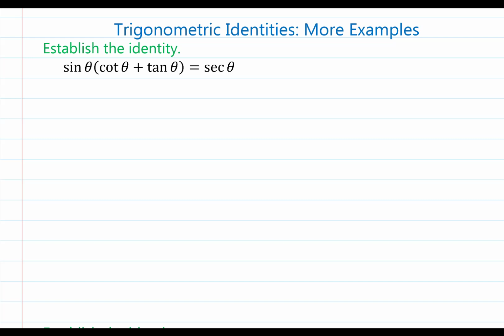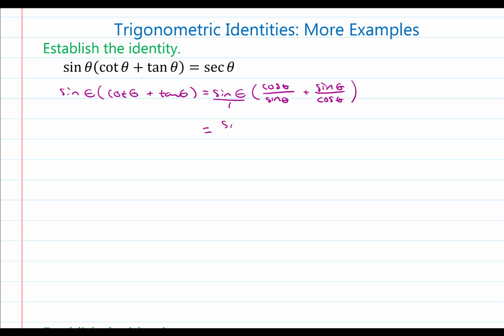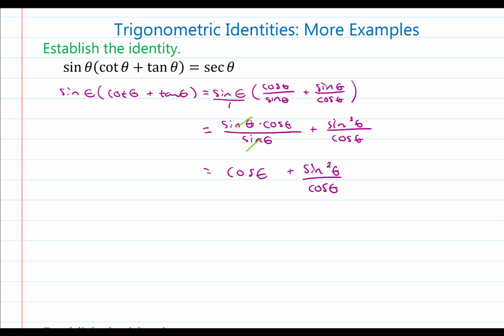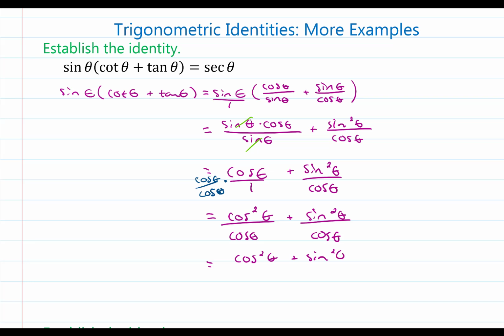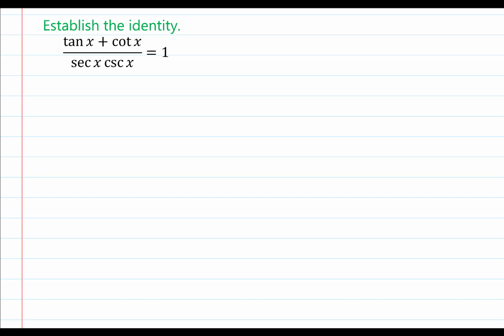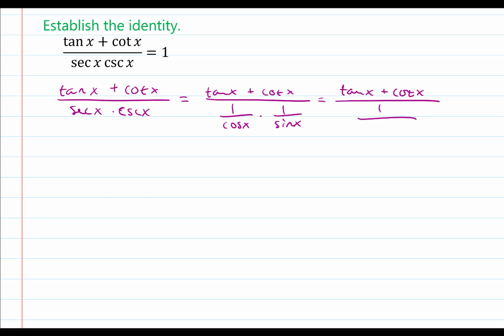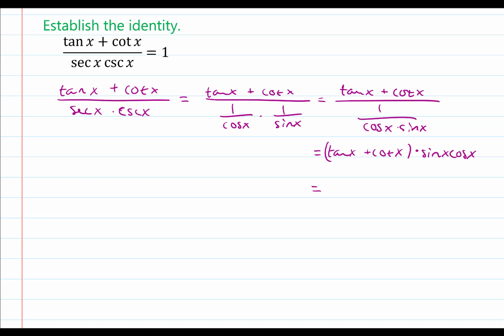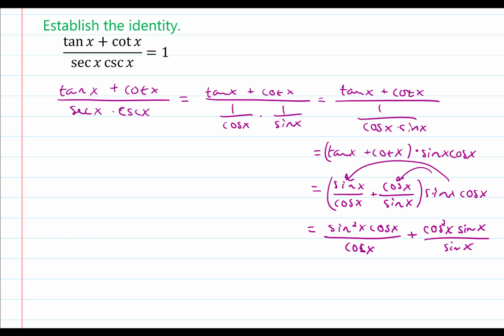Trigonometric Identities: More Examples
Establish Trigonometric Identities using the Fundamental Identities and algebra techniques.